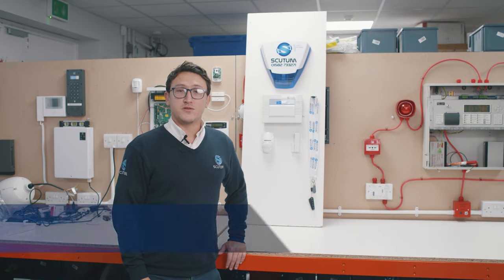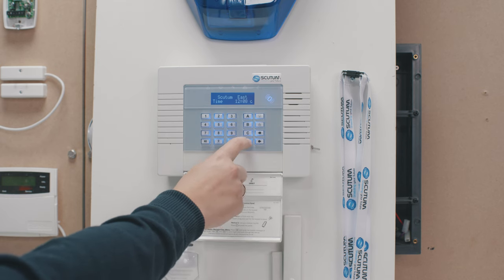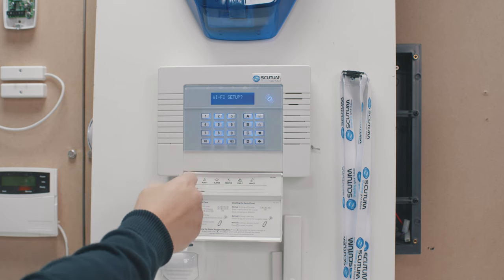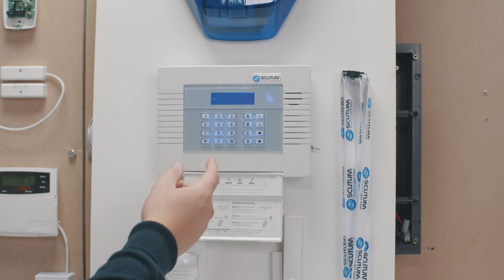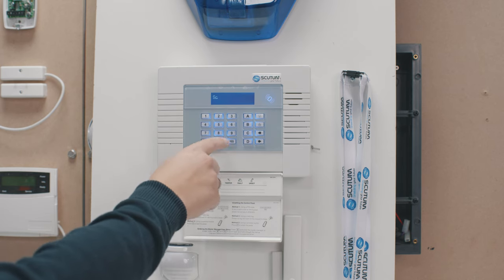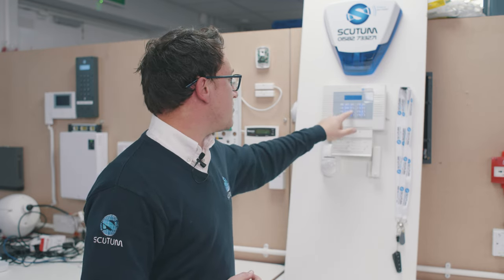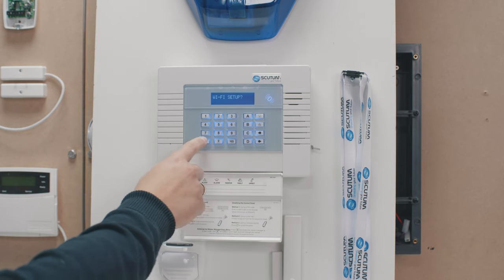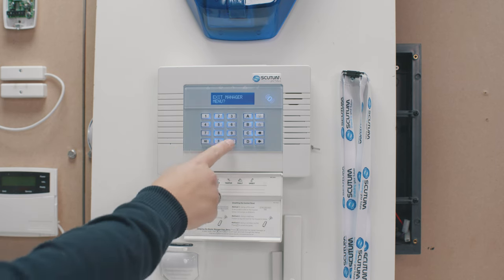Scutum Tutorial - Connect Pyronix Enforcer to a Wifi Network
Anthony Wright from Scutum East explains how to connect a Pyronix Enforcer panel to at Wifi network.